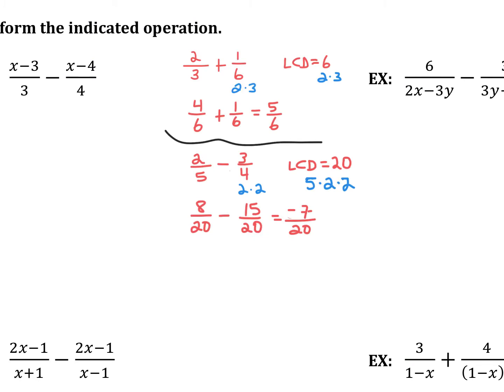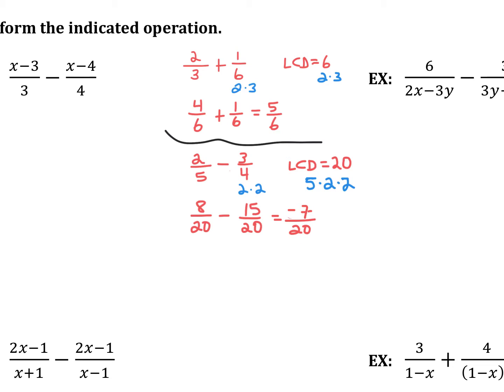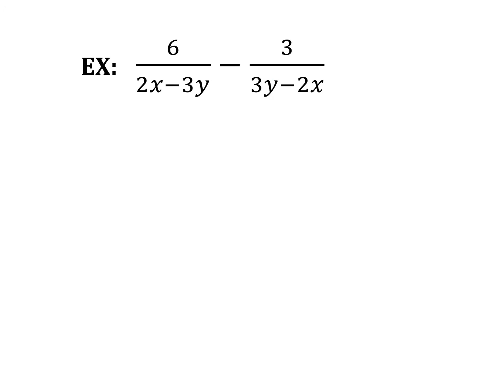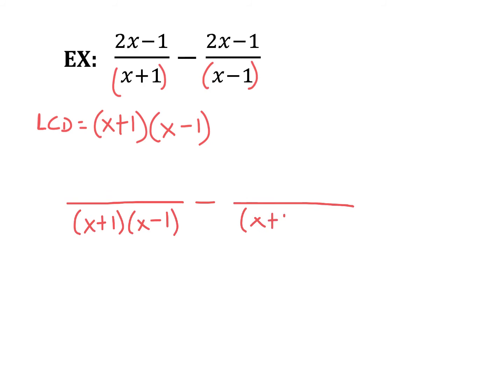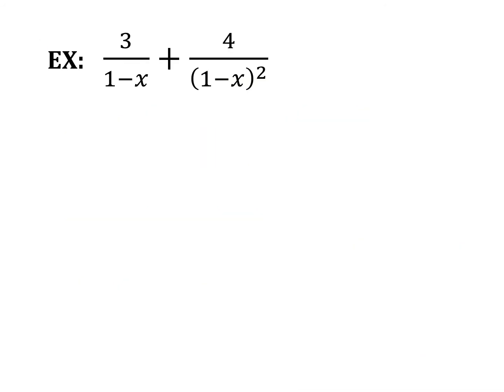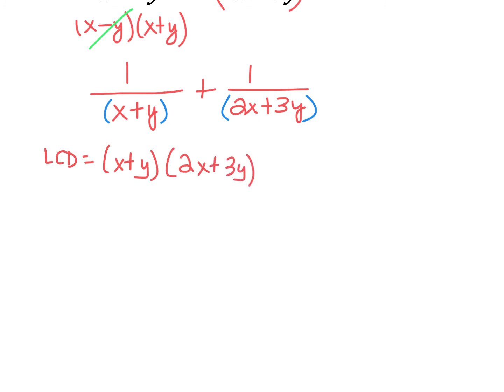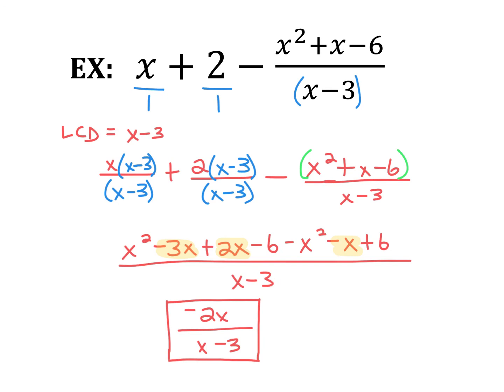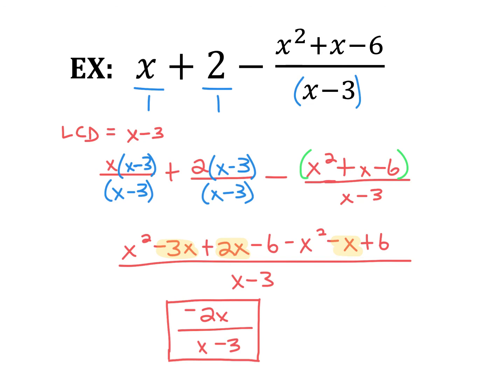491 Ch 7 Day 18 Video